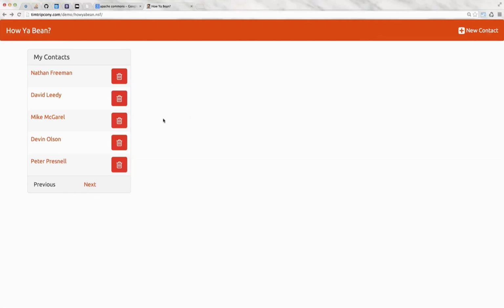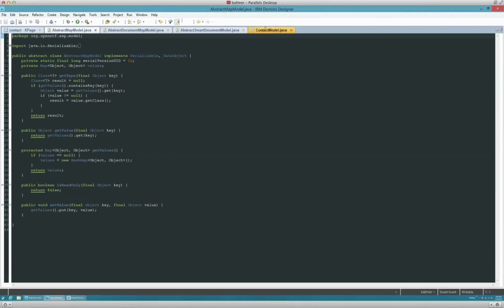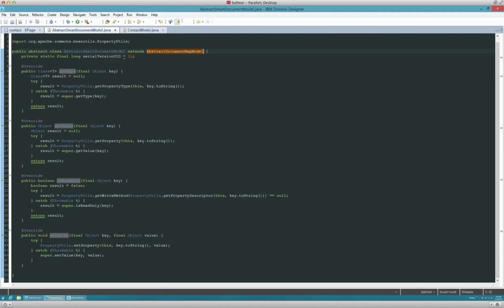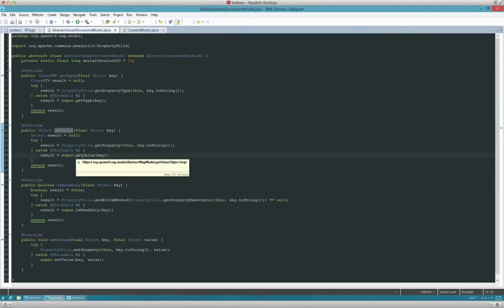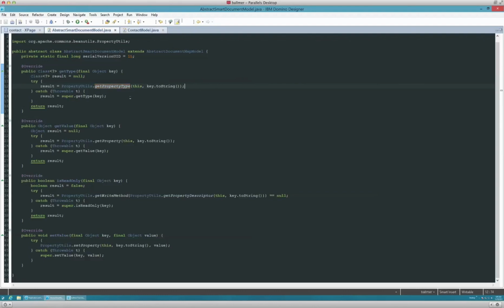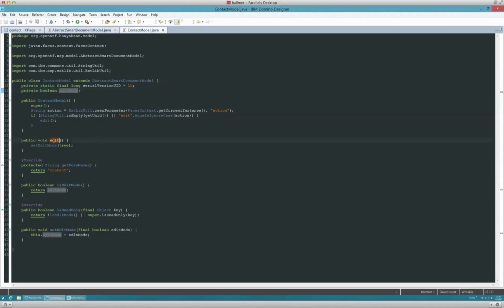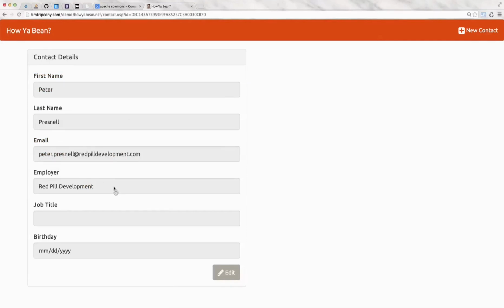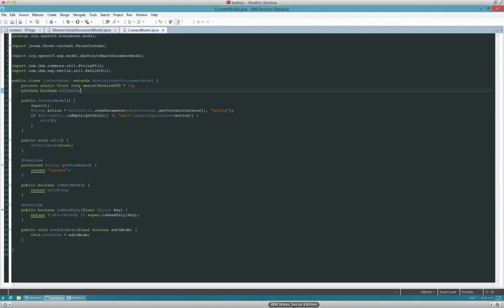NotesIn9 134: Using Java with XPages Part 3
In this show Tim Tripcony continues his series of exploring the use of Java with your XPages application.  Today's show discusses linking buttons to Java, dealing with ReadOnly properties and how to deal with explilcit getters and setters - but only when you want to! There's even a little more Bootstrap goodness in here!